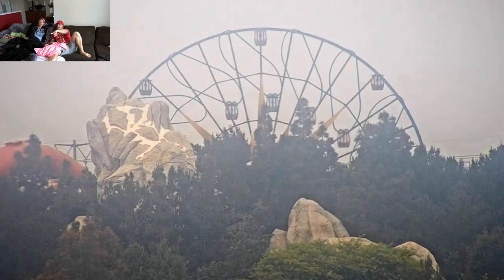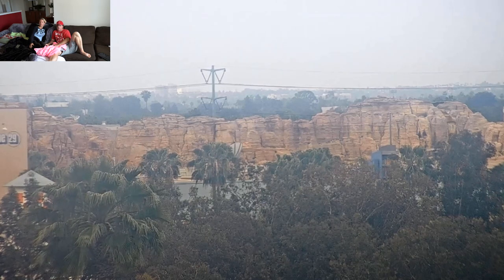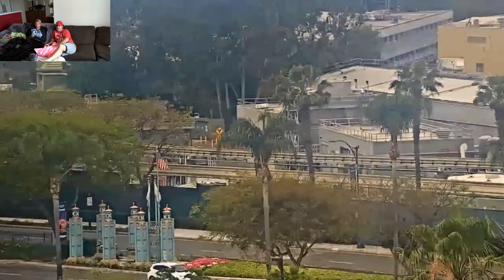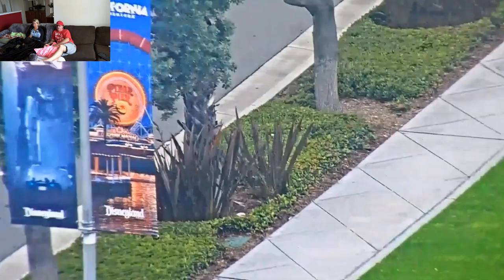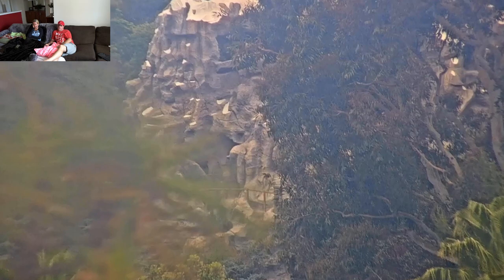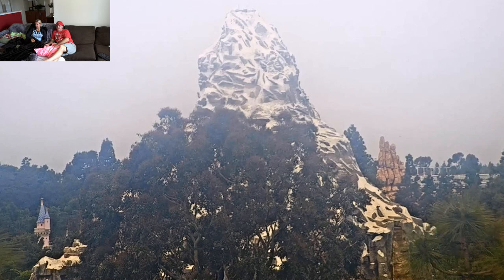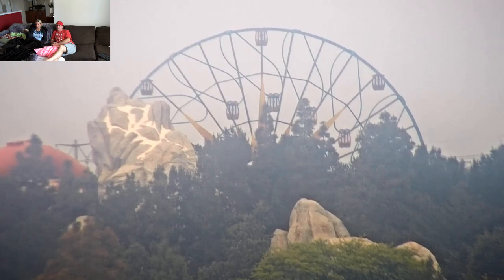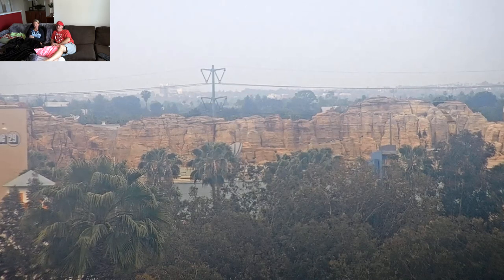Live Tour Aerial View Empty Disneyland & California Adventure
Bill highjacked the live feed webcam that shows aerial views of Disneyland and California Adventure.  Here is the tour. Have an awesome day, Billisa